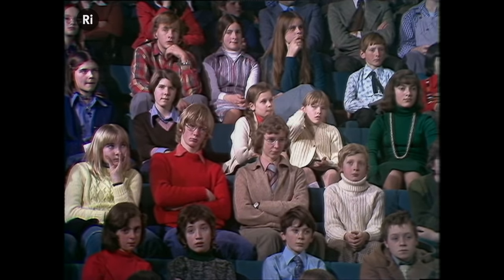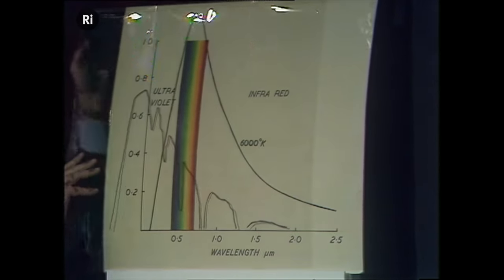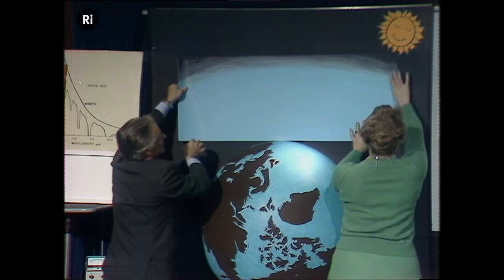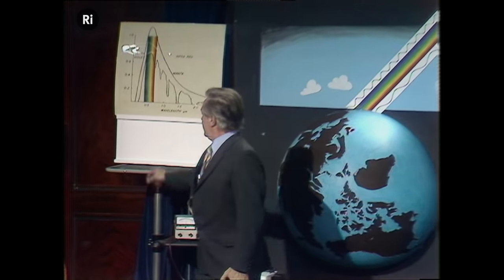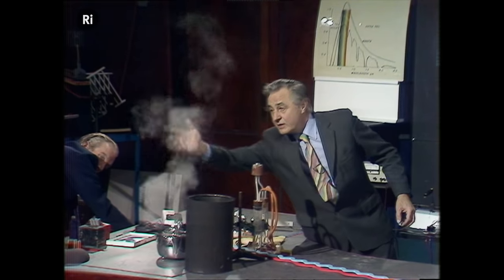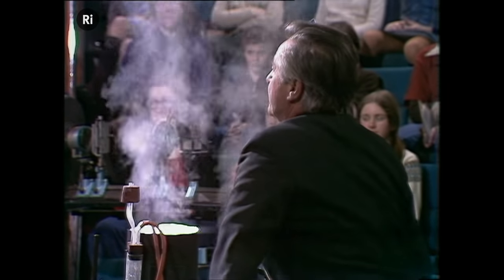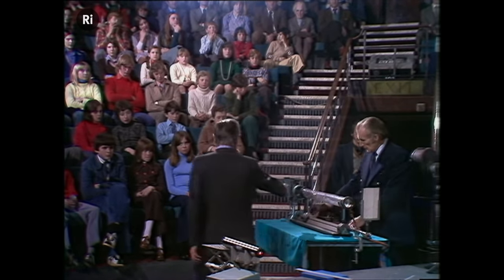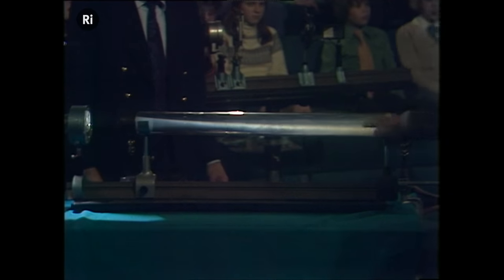What Happens To Sunbeams On Their Journey To Earth? - Christmas Lectures with George Porter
George Porter shows what happens on a sunbeam’s journey from the sun to Earth, with some help from John Tyndall’s blue sky tube.

George Porter gave the 1976 Christmas Lectures "The Natural History Of A Sunbeam" about the power of light, from the role it plays in stimulating life to supplying energy to our homes.

The first lecture "First Light", where this clip is from, sees George explaining  how colour is created through light ‘scattering’ which John Tyndall discovered.

Comments have been disabled on this video in compliance with YouTube's COPPA regulations. Our Christmas Lecture series is aimed at children and we have marked the videos to reflect this. You can find out more about COPPA